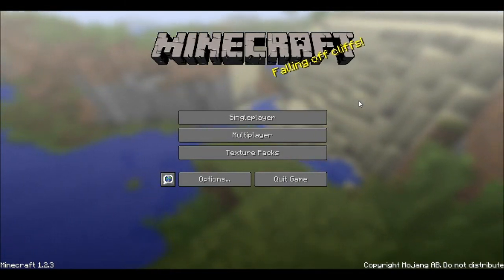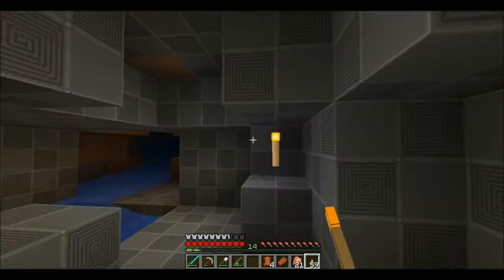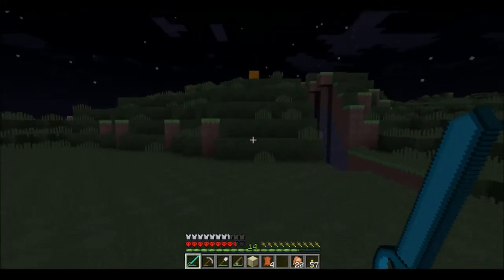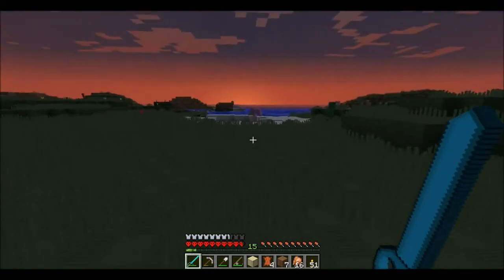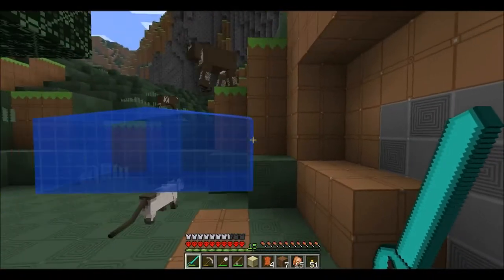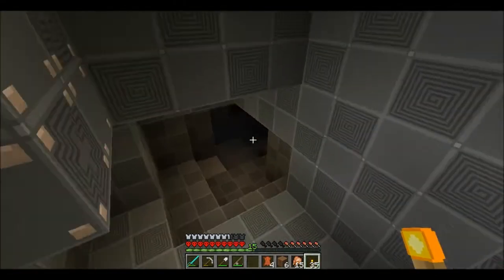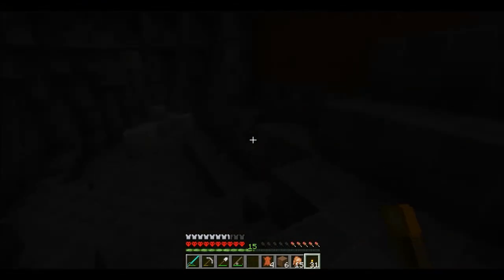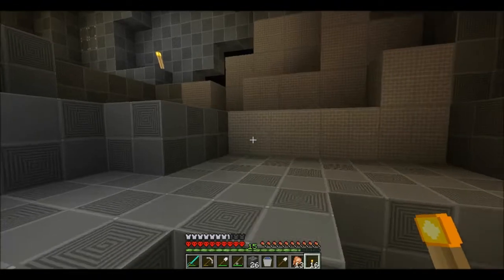Minecraft: Hardcore Survival - Episode 6 | *Insert good title name here* :P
A series where I try to survive on hardcore mode in minecraft!

ONLY 2 RULES: (So far :P)
1. No sleeping
2. No settling down